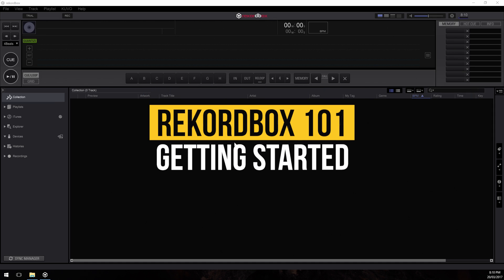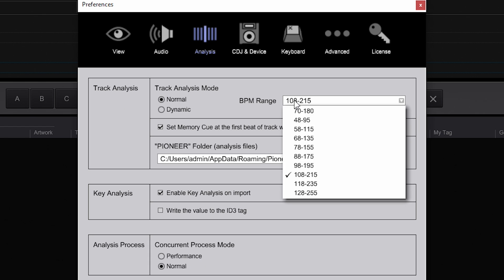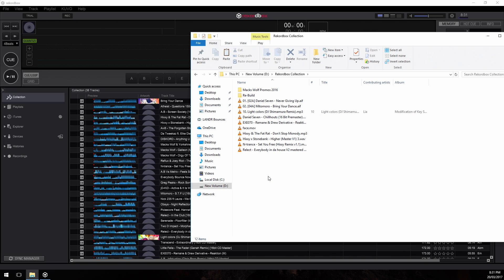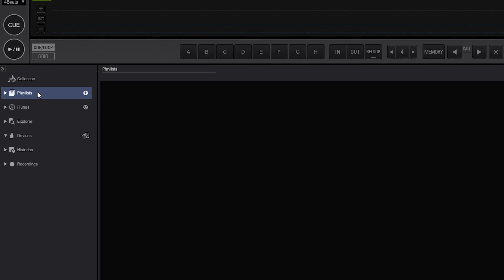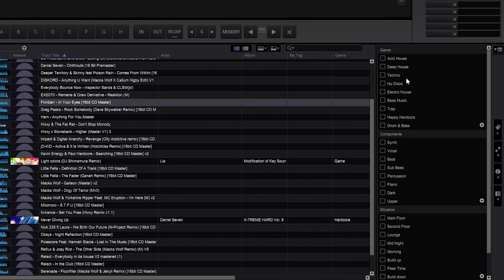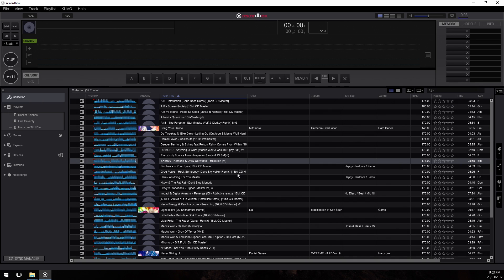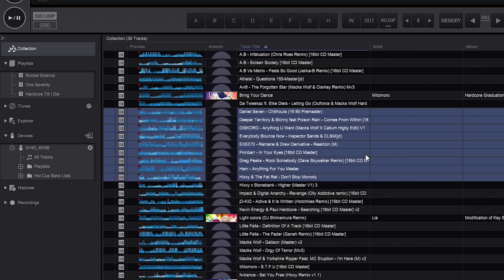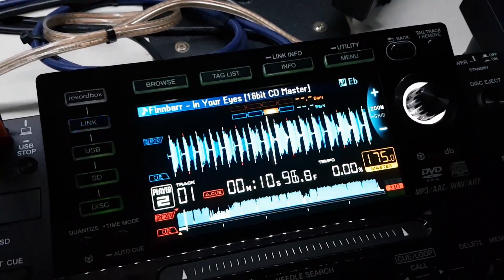Rekordbox 101 - Getting Started Tutorial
I hope this video helps you get started with the basics of Pioneer DJ Rekordbox. This video tutorial covers the basics you need to know to manage your collection and get up and running with Rekordbox analysed USB/Media.
1. Intro 0:00
2. File Management 0:36
3. Rekordbox - Initial Setup 2:06
4. Rekordbox - Importing Music 4:14
5. Rekordbox - Duplicate Files 5:59
6. Rekordbox - Creating Playlists 7:45
7. Rekordbox - Tagging Music 10:17
8. Rekordbox - USB Compatibility 13:56
9. Rekordbox - Media (USB) Management 15:38

Cheers,
DJ Cotts